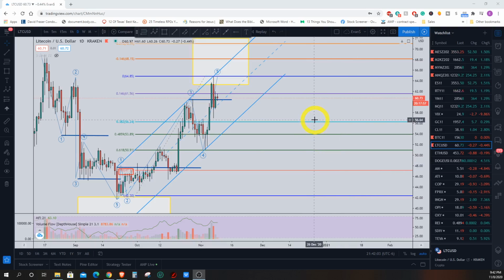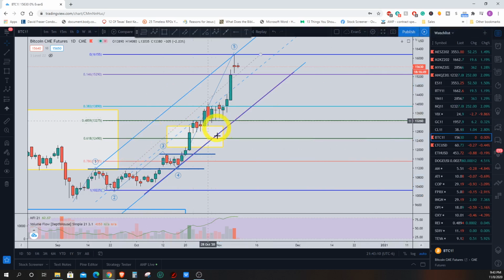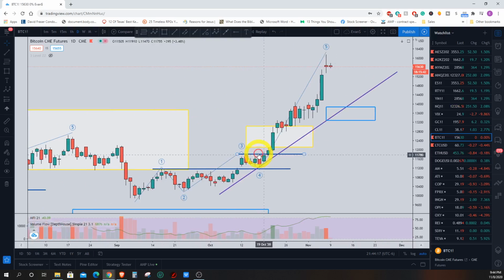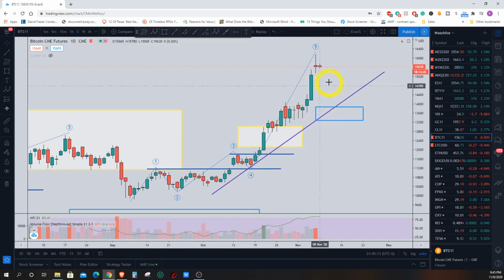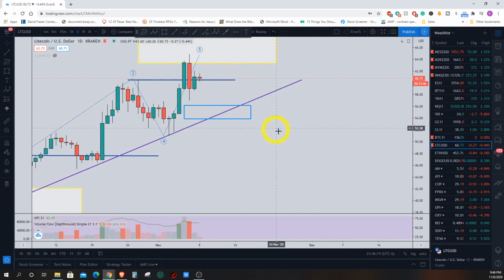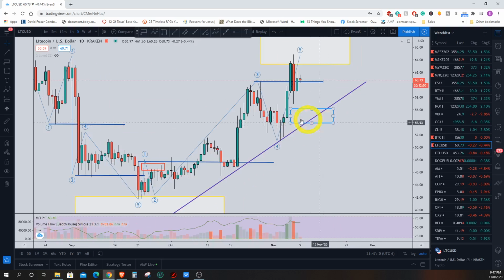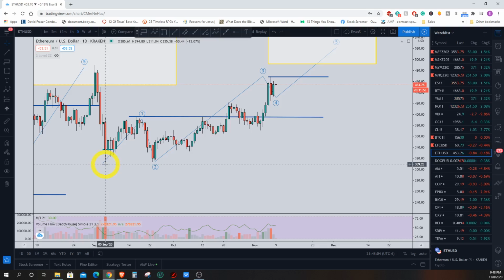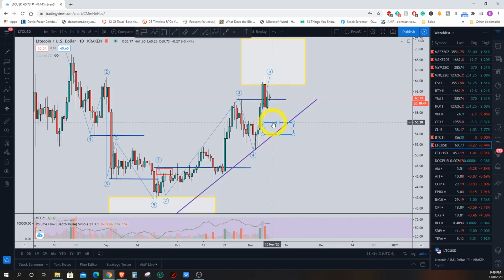Bitcoin, Litecoin, and Ethereum - Looking for Downside in the Near Term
Both Bitcoin and Litecoin are in short setup territory that I explain how and why in this video.

I also provide target exit areas to look for in these trades.

Ethereum has a potential short setup but we are waiting for the 5th wave to complete for it to be active.

Timestamps
0:00 Bitcoin
3:40 Litecoin
5:19 Ethereum